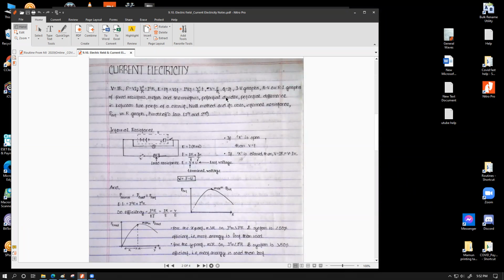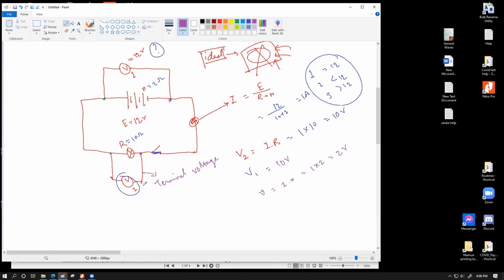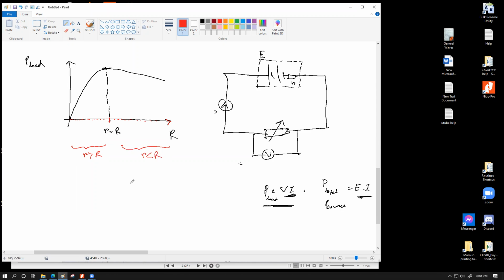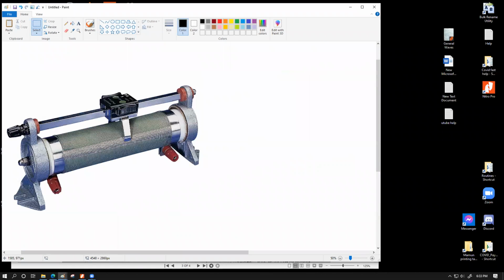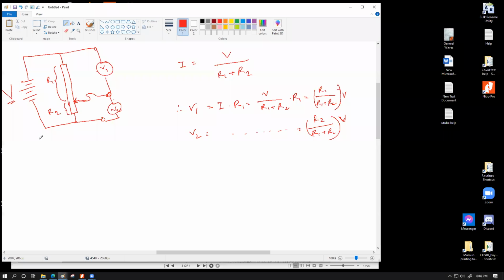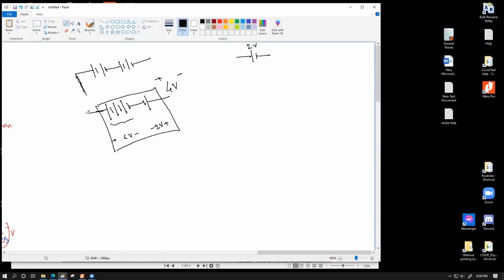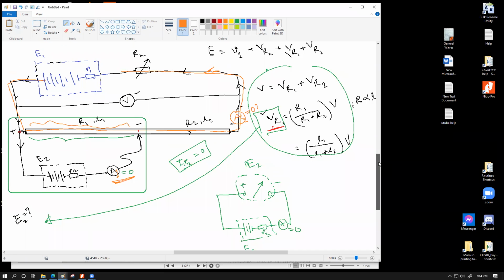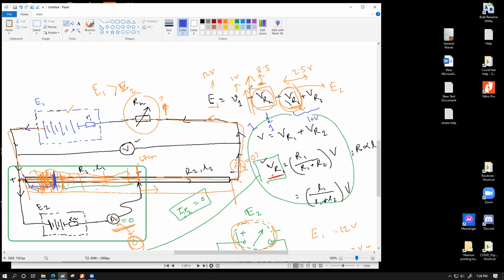AS Electricity class 2